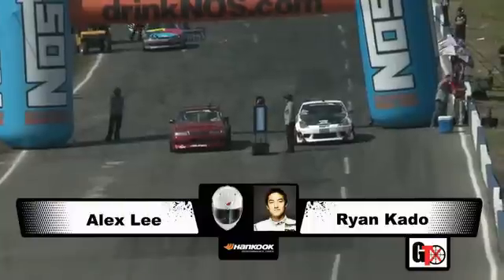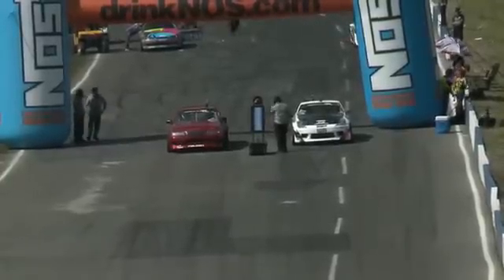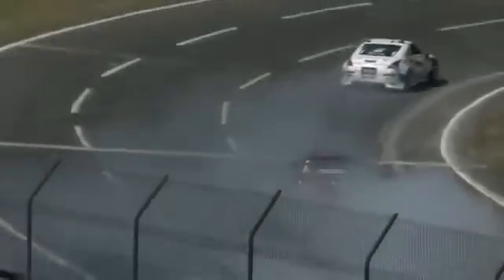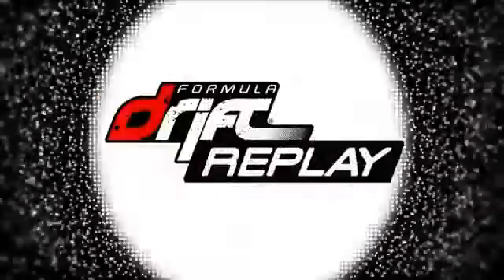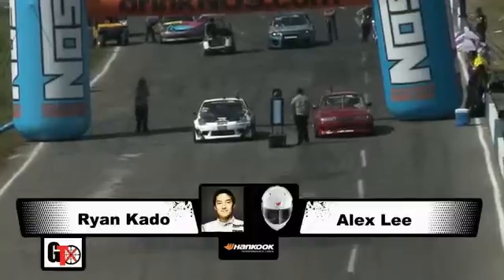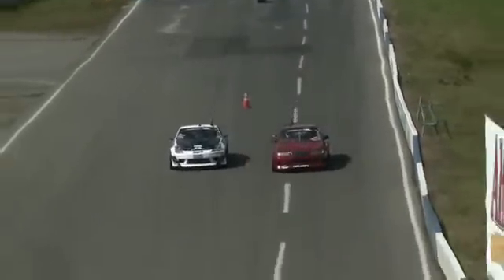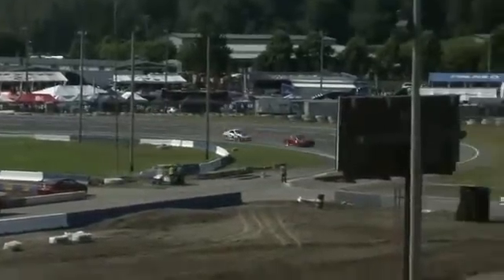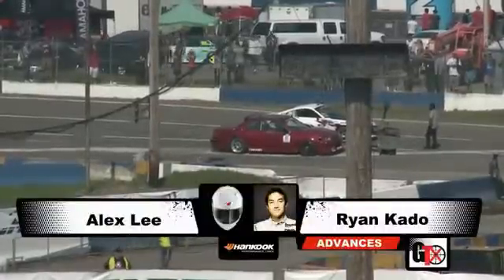Ryan Kado vs. Alex Lee (Top 32)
Nissan vs. Toyota
350z vs. Cressida
v8 turbo vs v8
Nexen vs. Falken